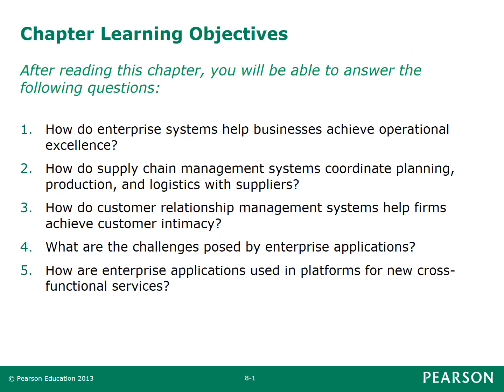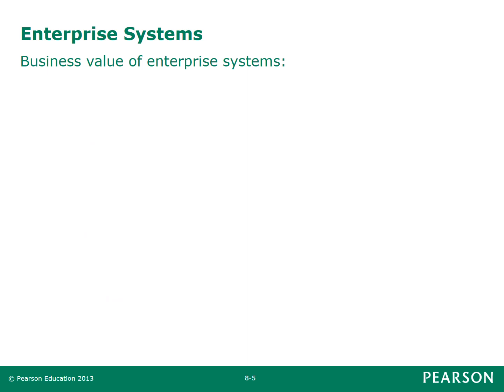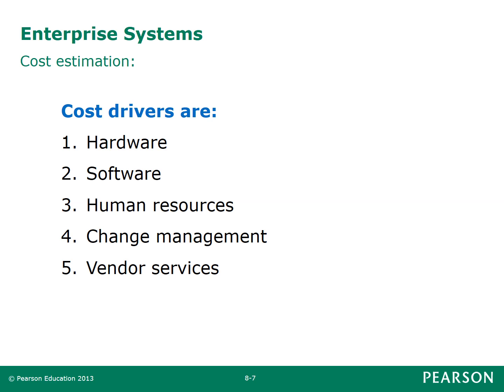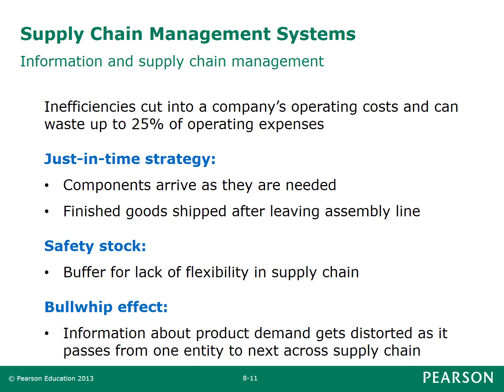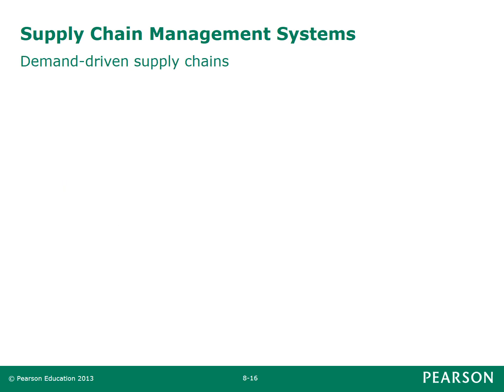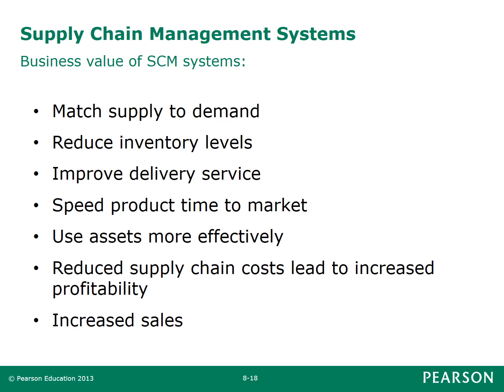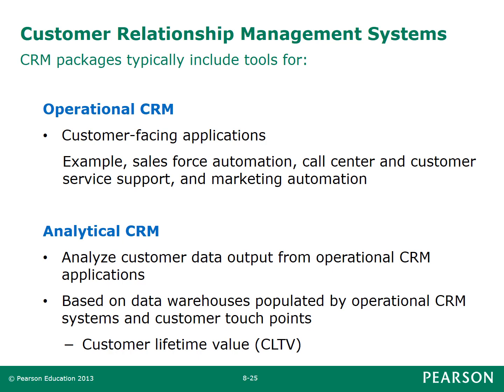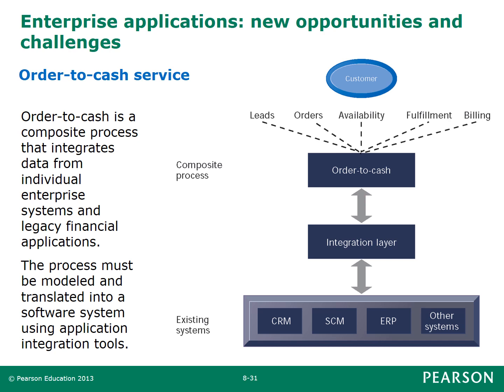BINF201 Lecture 8